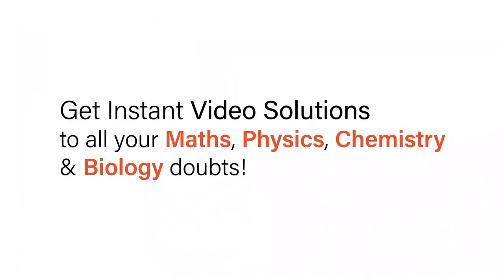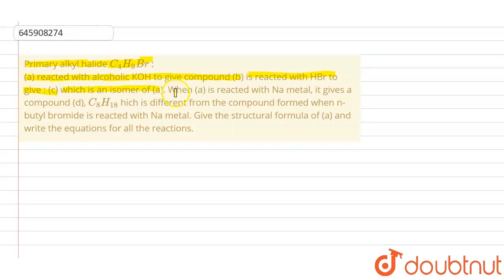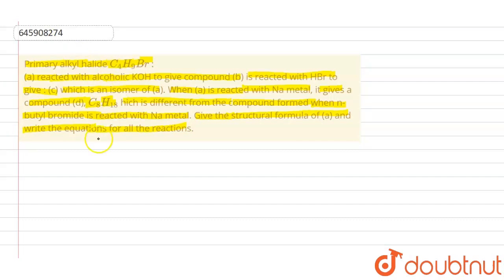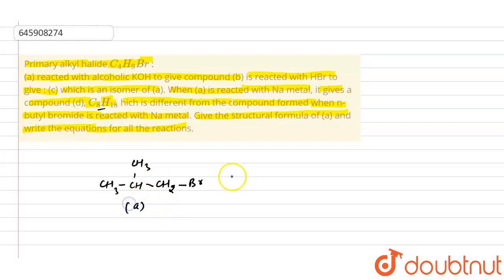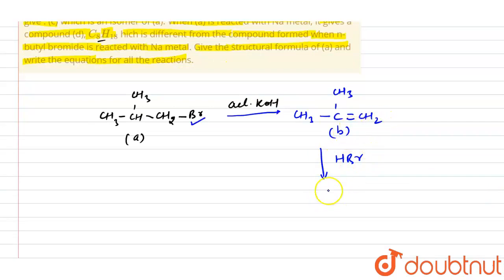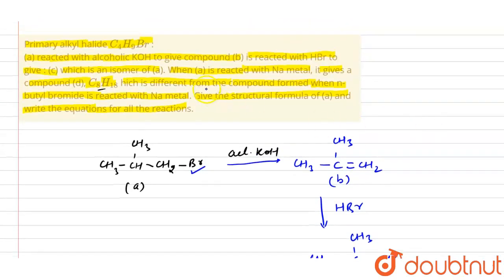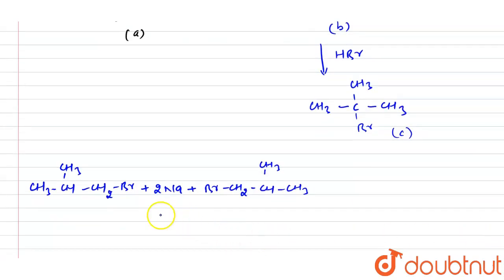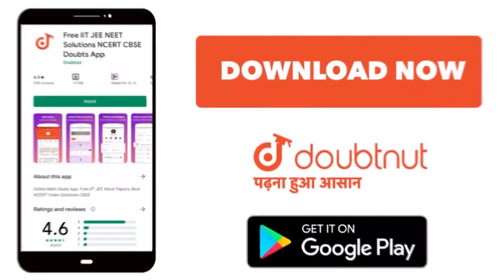Primary alkyl halide C_4 H_9Br :(a) reacted with alcoholic KOH to give compound (b) is reacted w...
Primary alkyl halide C_4 H_9Br :(a) reacted with alcoholic KOH to give compound (b) is reacted with HBr to give : (c) which is an isomer of (a). When (a) is reacted with Na metal, it gives a compound (d), C_8H_18 hich is different from the compound formed when n-butyl bromide is reacted with Na metal. Give the structural formula of (a) and write the equations for all the reactions.
Class: 12
Subject: CHEMISTRY
Chapter: PROLEMS BASED ON CHEMICAL STRUCTURES AND REACTIONS
Board:ICSE

👉 Have Any Query? Ask Us.